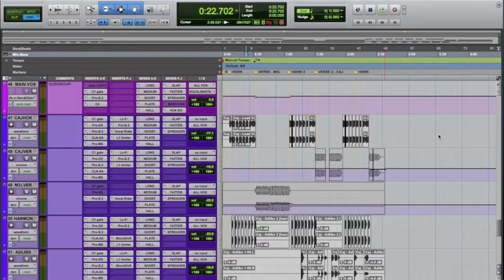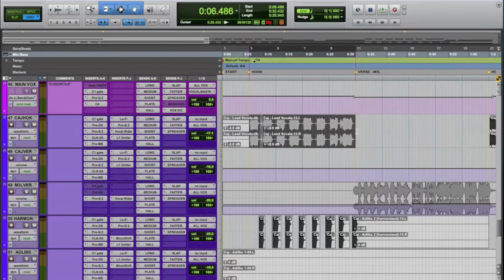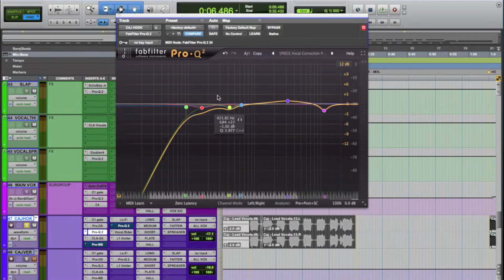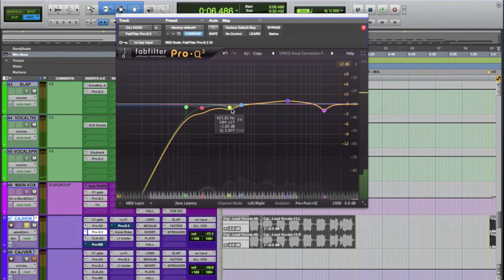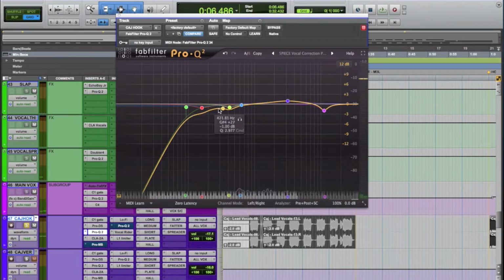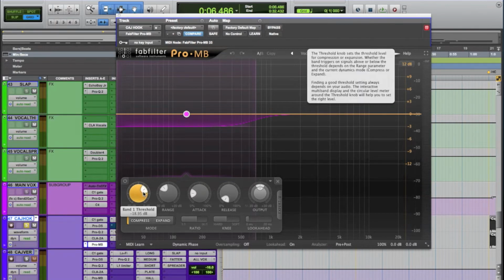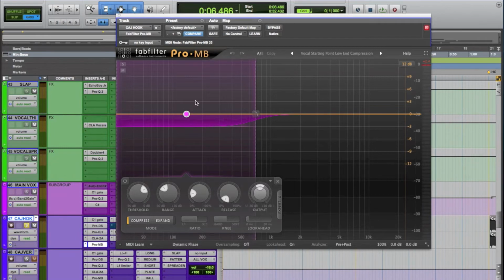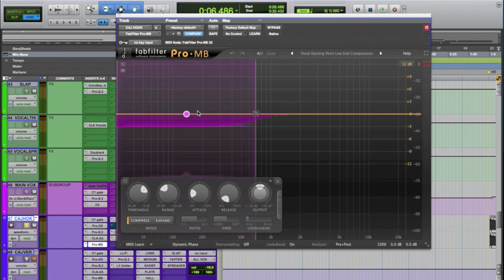How To Fix Muddy Vocals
Toronto music producer and engineer 5PiECE breaks down several strategies and processes you can use to clean up muddy vocals.

📲 SOCIAL MEDIA 📲

⏰ TIMESTAMPS ⏰

0:00 Introduction
0:20 Channel Music Intro
0:38 Preamble
1:19 What Causes Muddy Vocals?
2:30 Fixed Vs. Raw Comparison
3:45 Fixing with EQ
5:22 Frequency Example
6:03 How To Choose EQ Moves
6:30 Fixing with Multi-band Compression
7:30 Multi-band Compression Example
7:49 Explanation
8:30 Using Additive EQ
9:02 Quick Summary
9:13 Conclusion